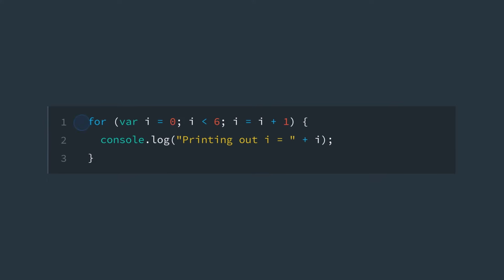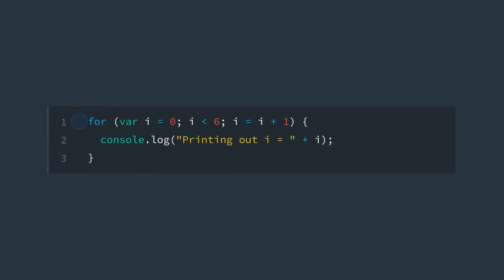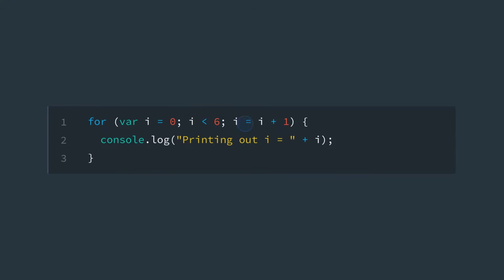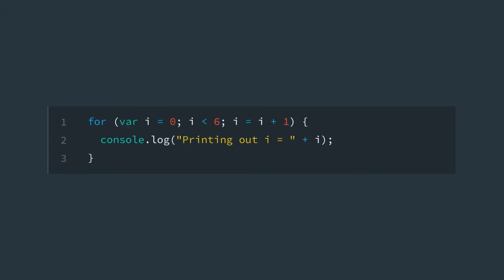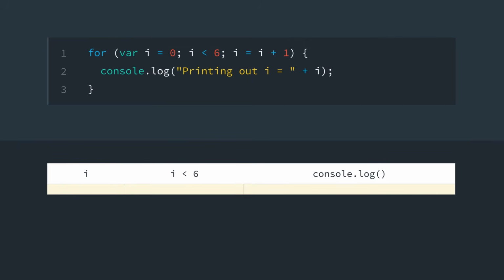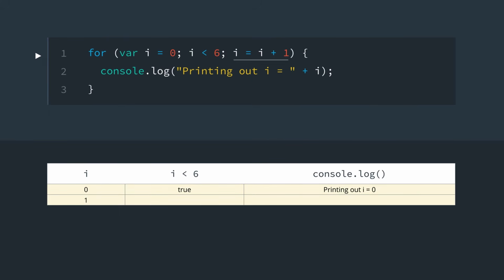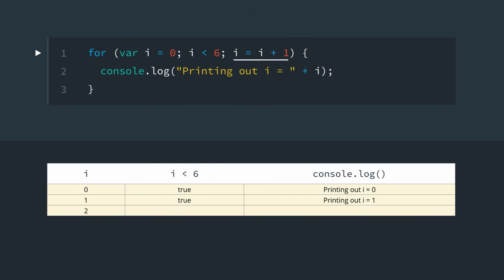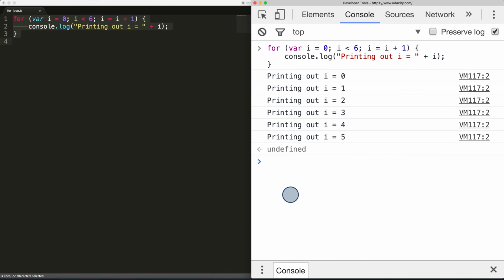Разбор цикла for